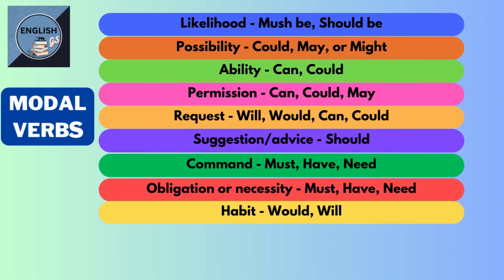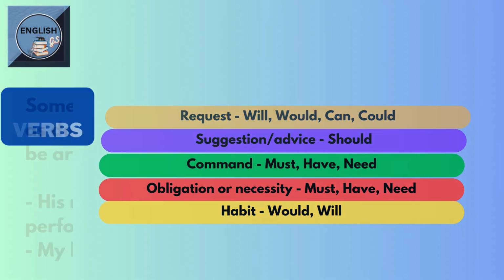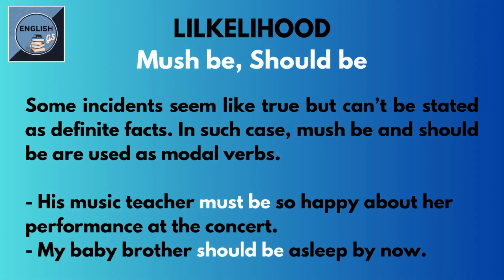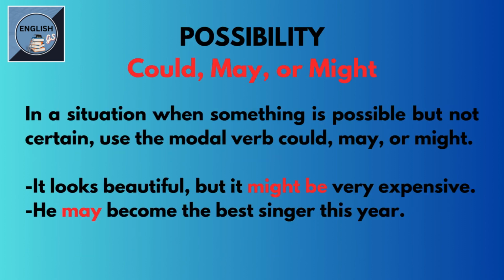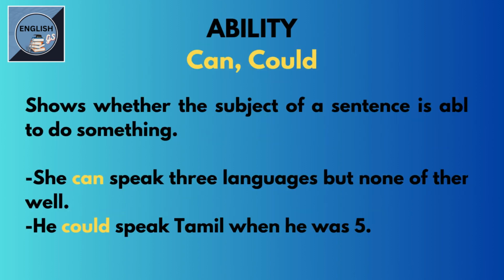Modal Verbs in English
Simple English learning lessons to improve your knowledge.